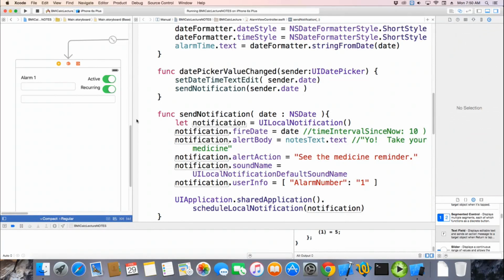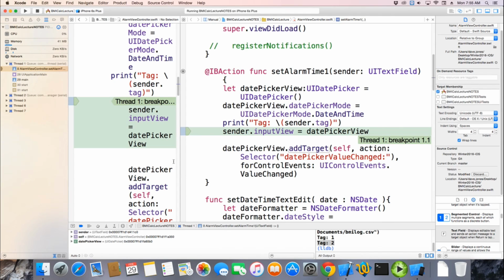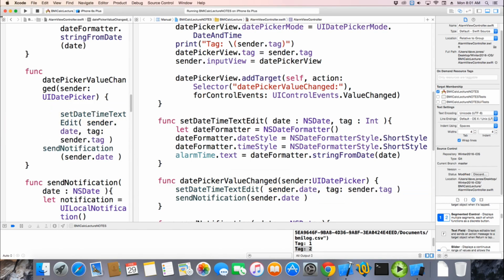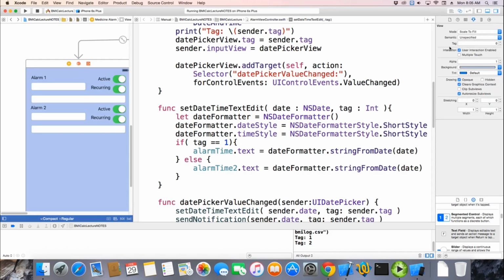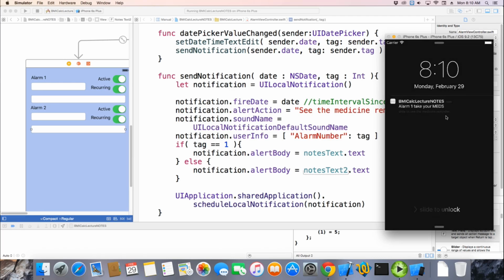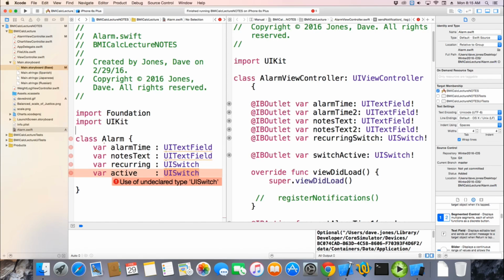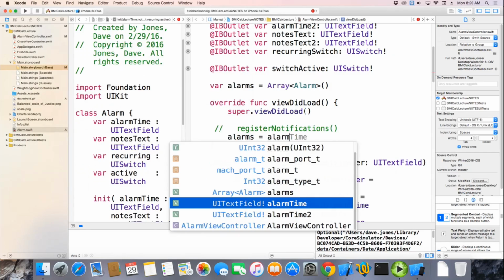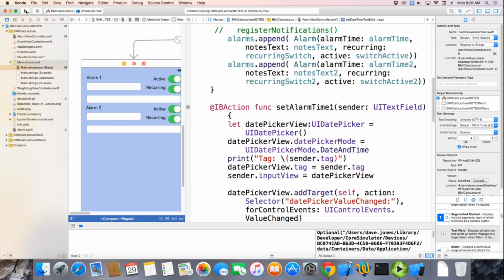iOS Swift 2.2 Mobile Development - Lecture 24/25 -